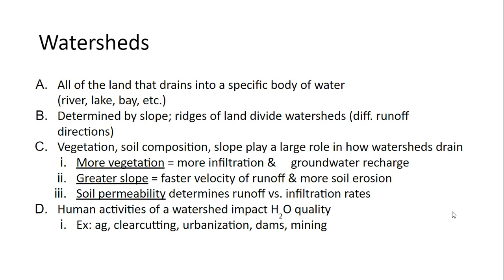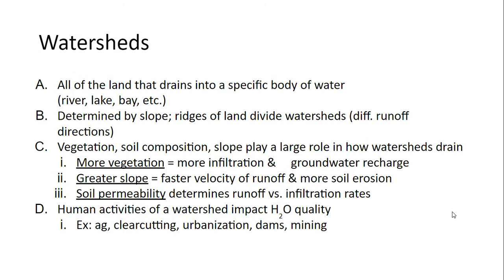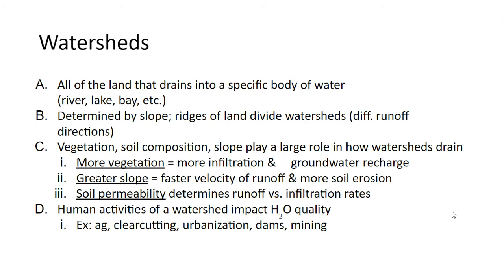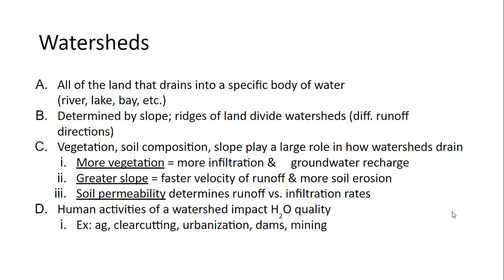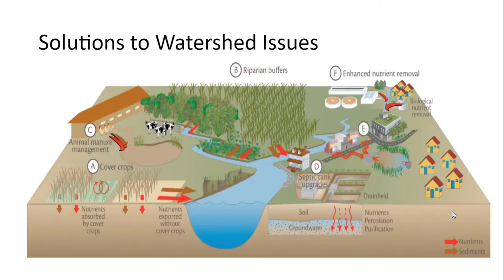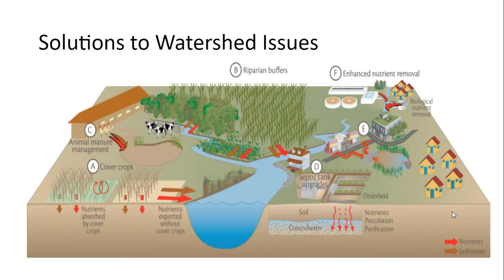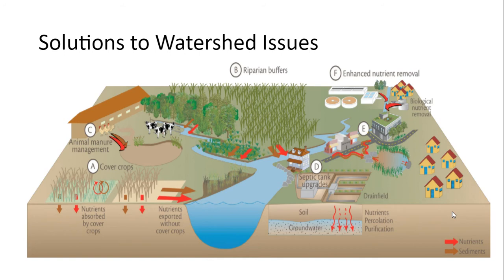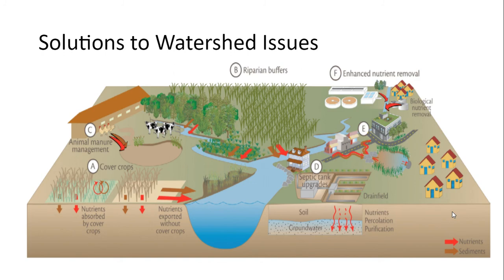Lecture Video Topic 4.6 Watersheds